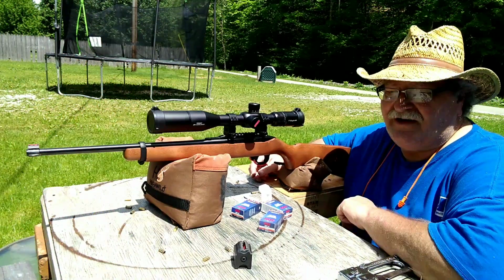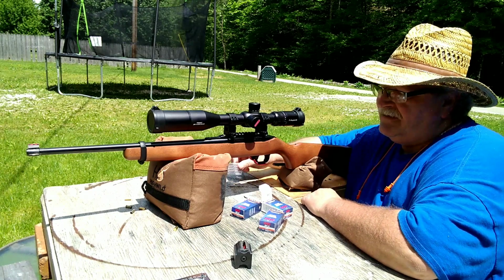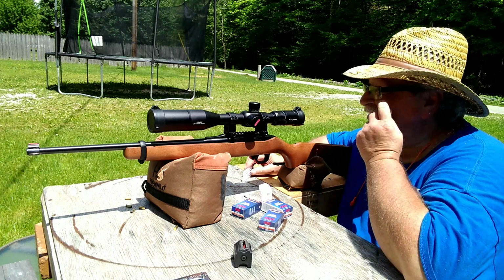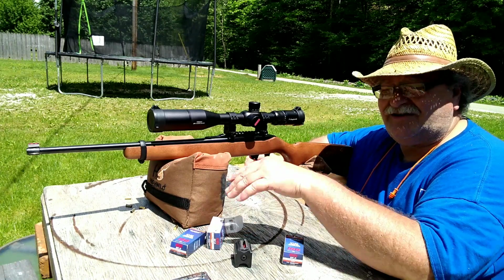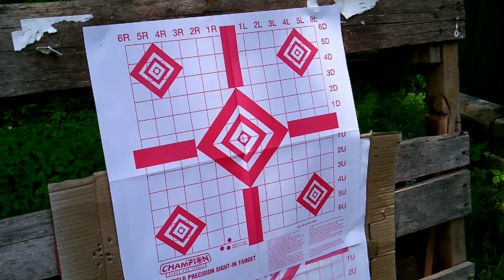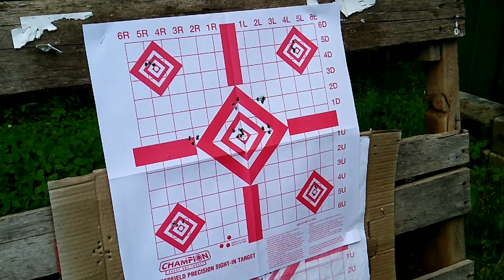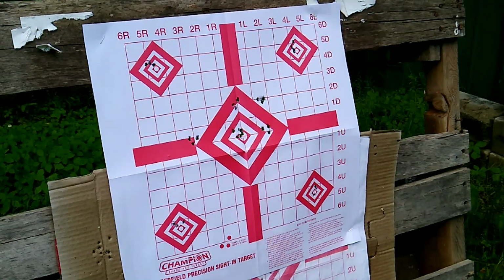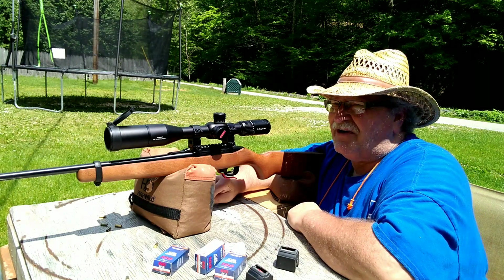Tracking test results for the T-Eagle MR 4x16x44 sfffp rifle scope how well will it do?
T-EAGLE MR 4-16x44 Frist Focal Plane